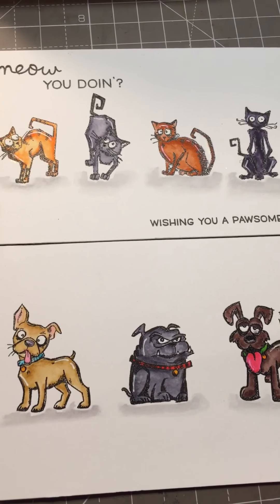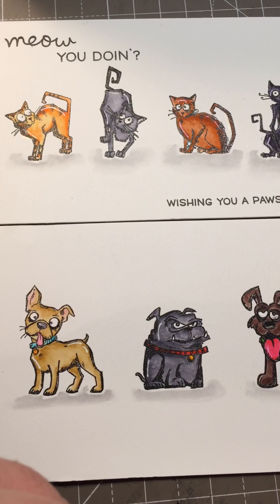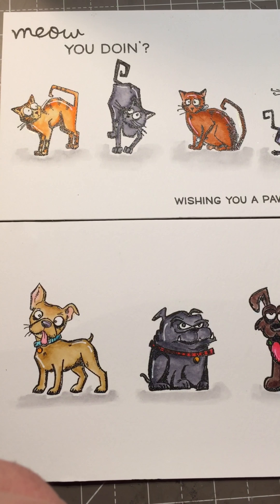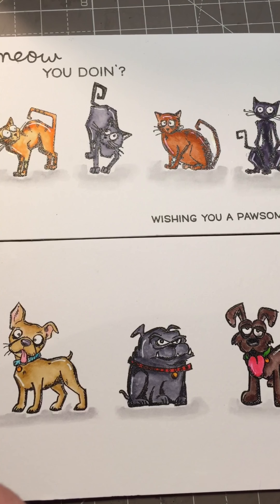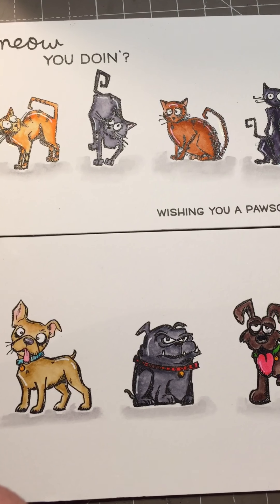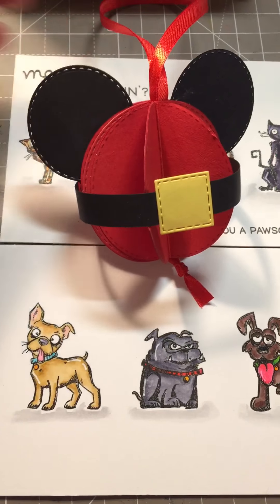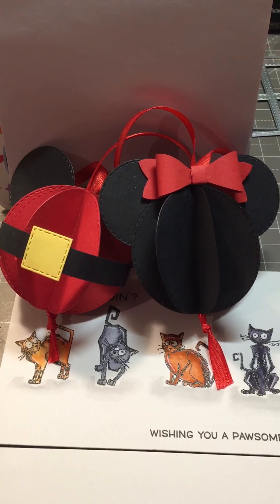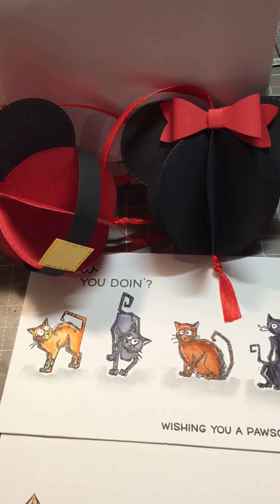VR for the lovely Vicky at Crafty Heaven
Hope you like them Vicky xxx